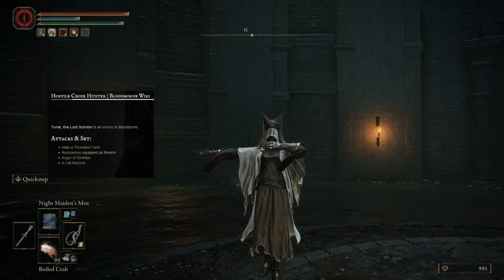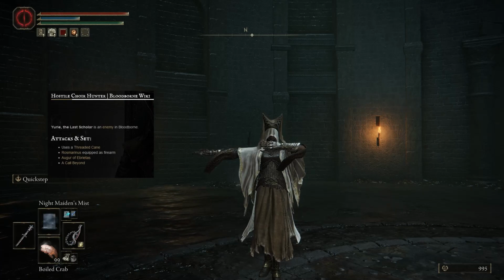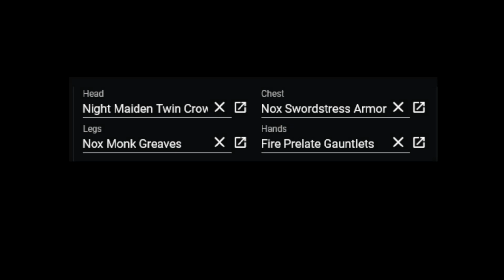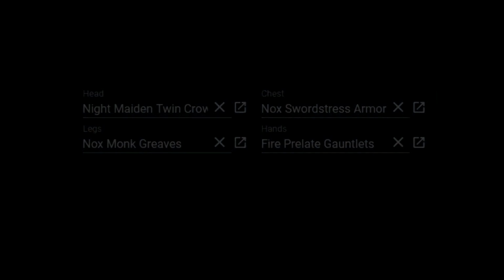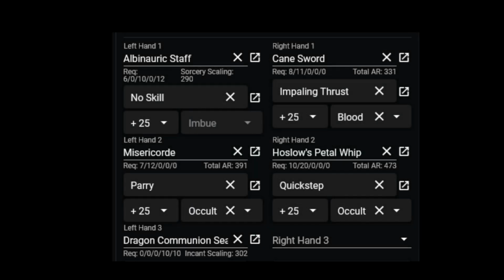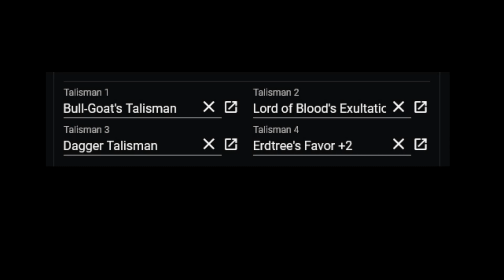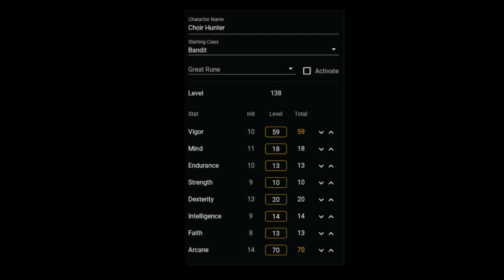Bloodborne Choir Hunter NPC Invader Build & Gameplay | Elden Ring Cosplay PvP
Yurie the Last Scholar invades Elden Ring.

Concept 0:00
Fashion Ring 0:34
Build 1:13
Stats 5:46
Duels 6:25
Invasions 10:05

RL 25 Build:

Talismans: Bull-Goat, Erdtree Favor +2, Radagon's Soreseal, and Lord of Blood's Exultation

Weapons: Regular +3 / Somber +1
                   Swap Hoslow's Whip and Misericorde to Lightning Infusion
                   Use Demi Human Staff and Frenzy Flame or Finger Seal

Stats w/ Soreseal: Vigor 24, Mind 12, End 15, Str 15, Dex 20, Int 14, Fai 11, Arc 14